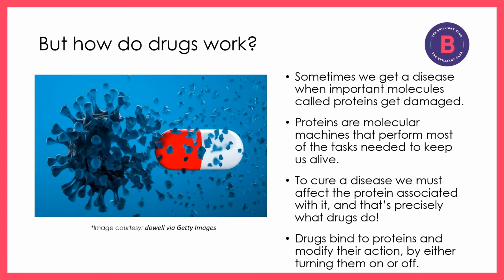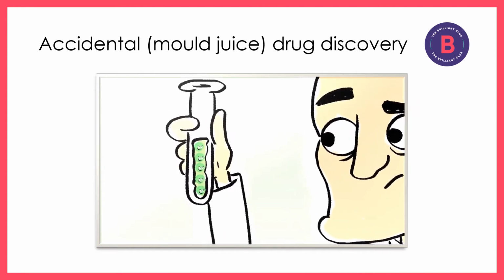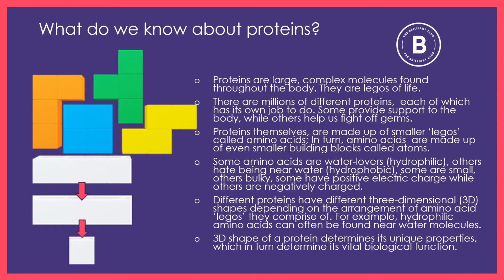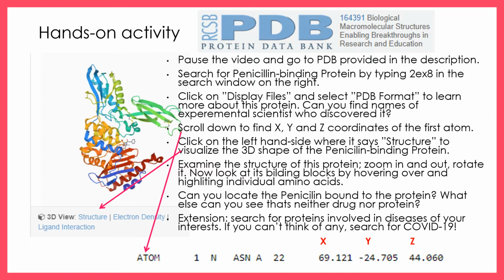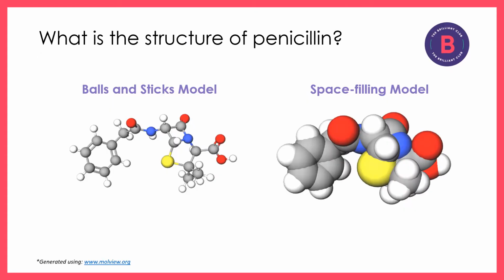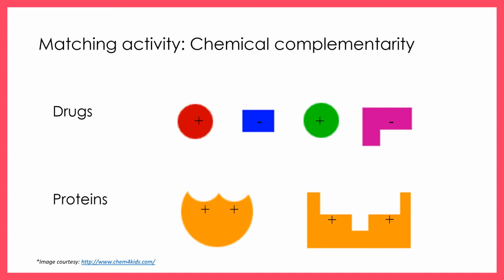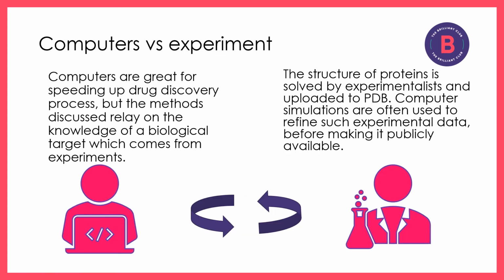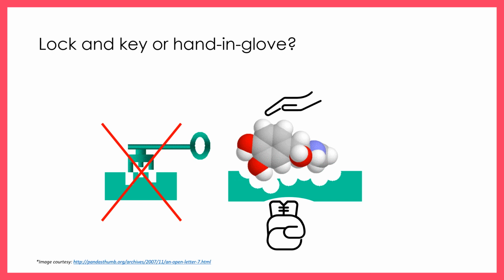STEM Primary Masterclass: Can we use computers to understand diseases and design drugs?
If your school is interested in signing up, please fill in the enquiry form to register your interest